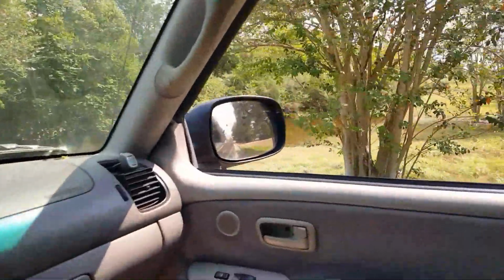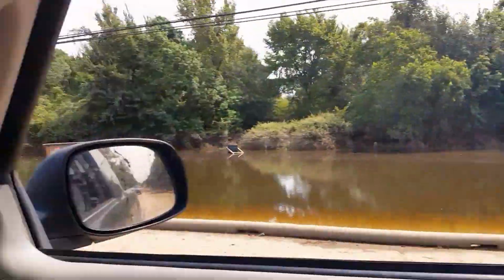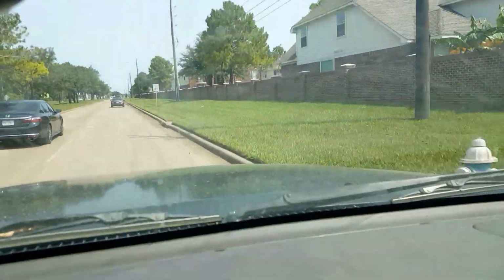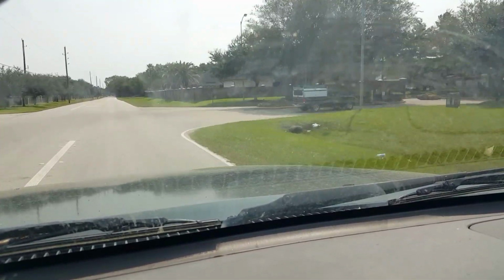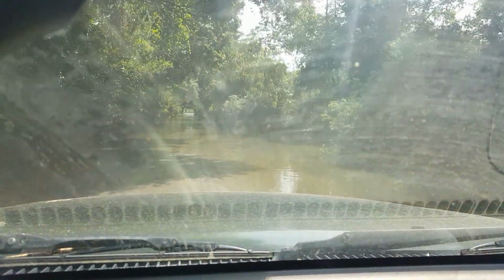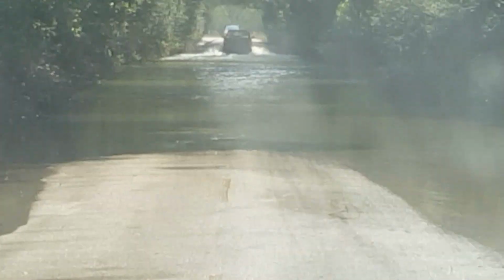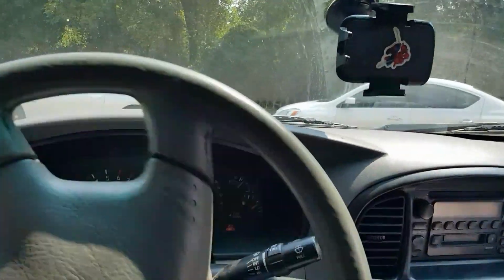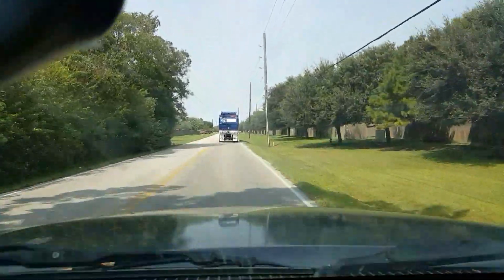Addicks Reservoir | Barker-Cypress | 11am 9/6/17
Heading north from I-10. Saums has water, South Maede Creek is more full than at Greenhouse. The apartments that they were rescuing people out of, (was on a few national news stations).
Also went down Groescke, sorta.